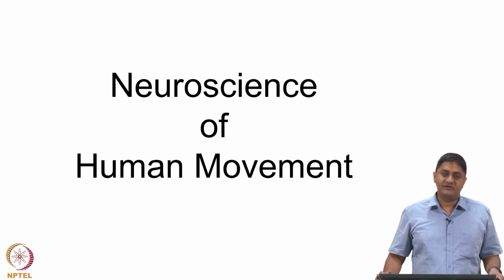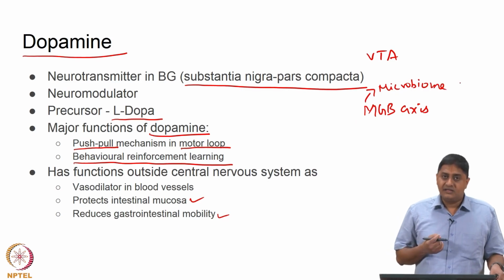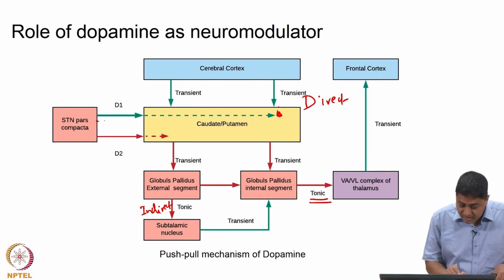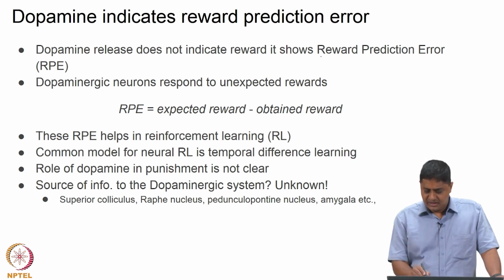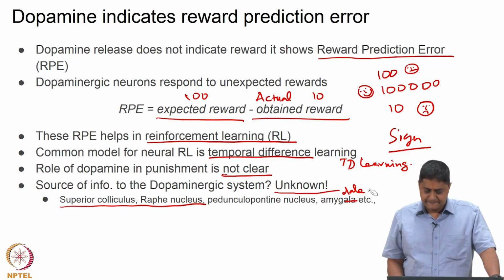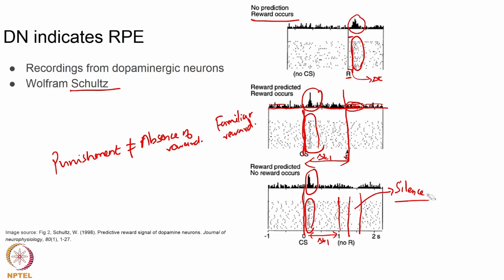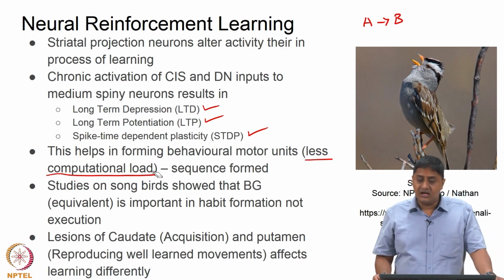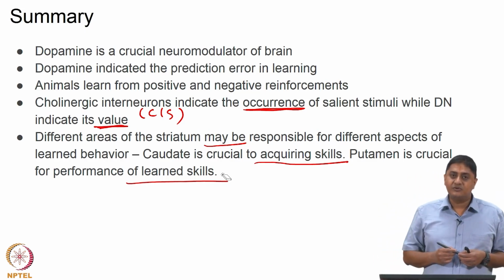Basal Ganglia - Dopamine & Acetylcholine